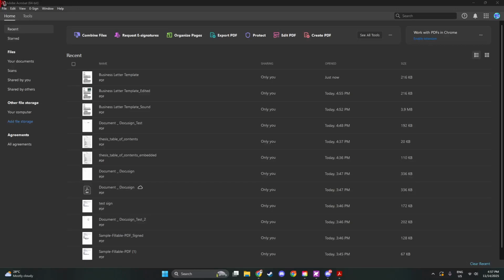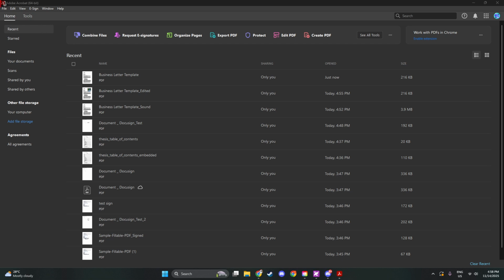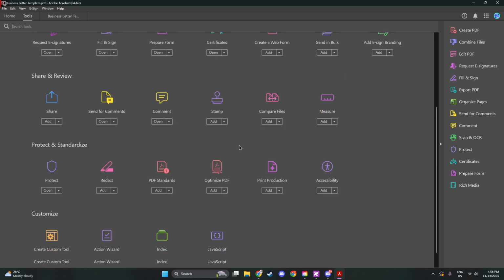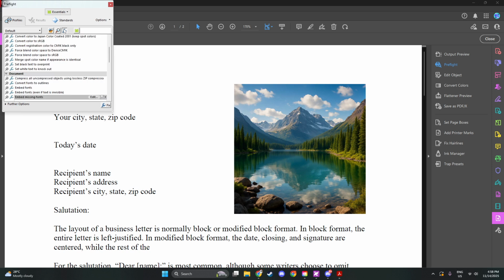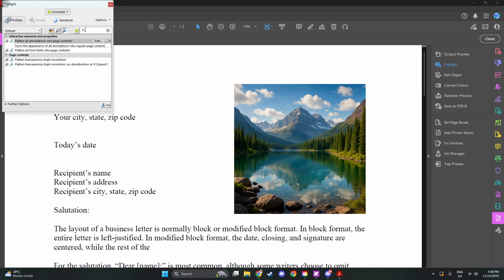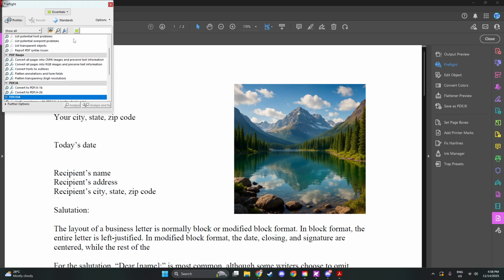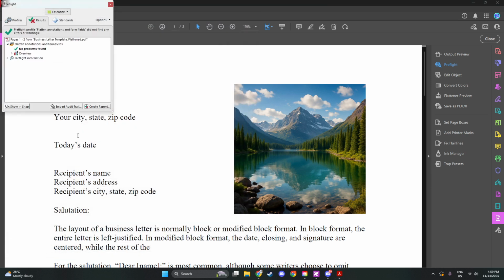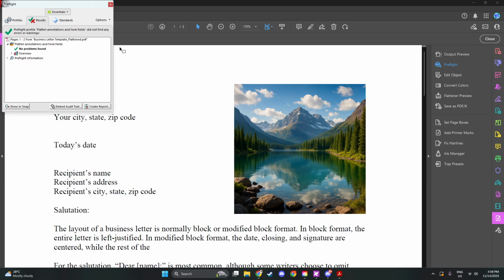How to Flatten PDF With Comments and Annotations in Adobe Acrobat [2026 Full Guide]